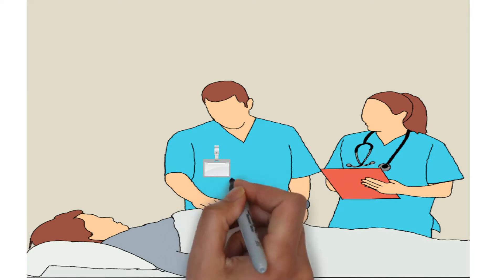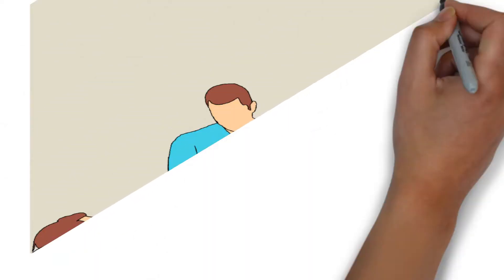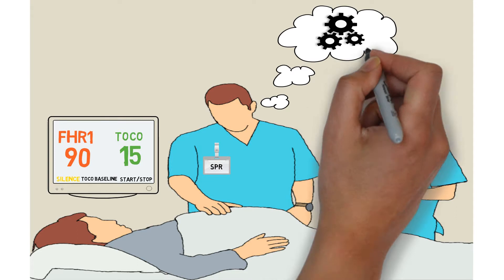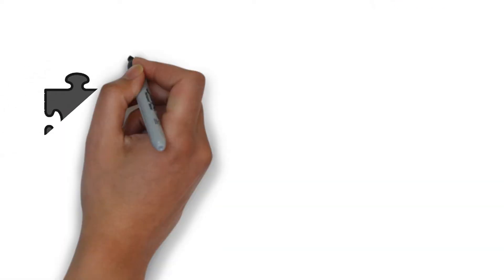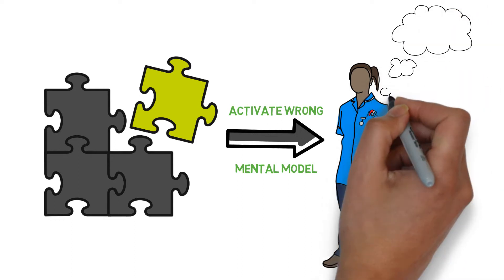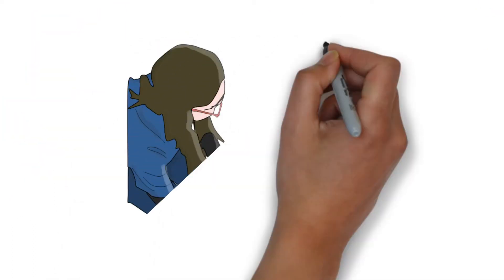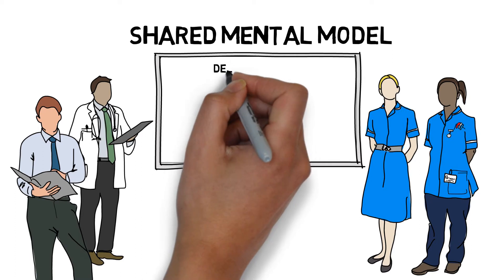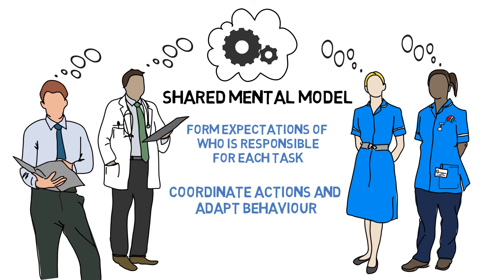A Quick Guide to Mental Models - Human Factors in Obstetrics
A quick guide to Mental Models in Obstetrics. Understand the human factors behind how we make sense of our working world. Explore how activating or creating the wrong mental model can impact patient care and safety. This short educational video provides examples of the importance of shared mental models within maternity care to maintain situational awareness and work together within multi-disciplinary teams to improve patient safety.